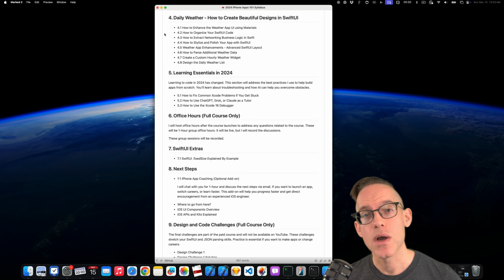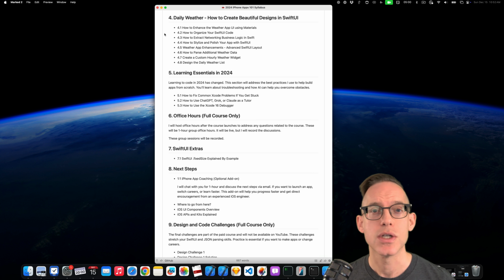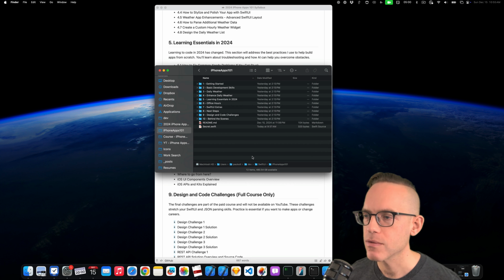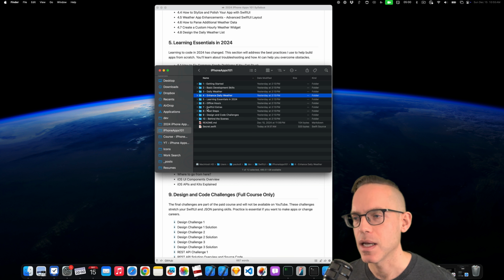iPhone Apps 101 Course: Syllabus Preview for Xcode 16 and SwiftUI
In this introductory video, we’ll walk through the complete syllabus for the “iPhone Apps 101” course using Xcode 16. Discover what topics we’ll cover—from SwiftUI fundamentals and UI design best practices to leveraging Apple frameworks, connecting to APIs, and testing your final build. By the end, you’ll know exactly what to expect as we build your first fully featured iOS app.